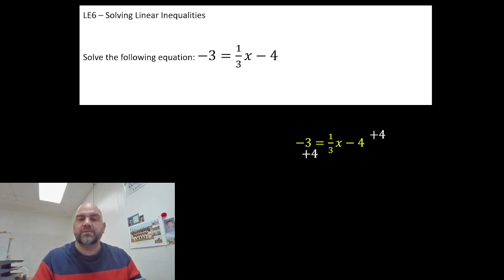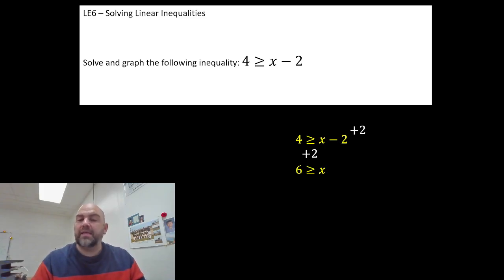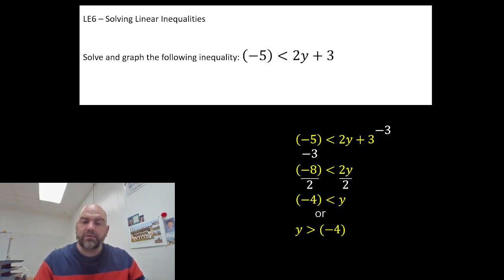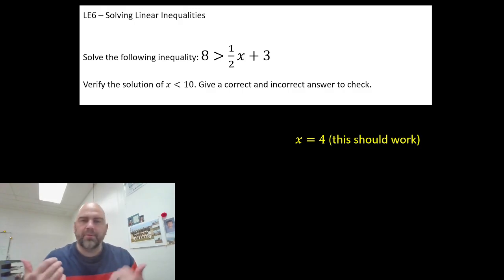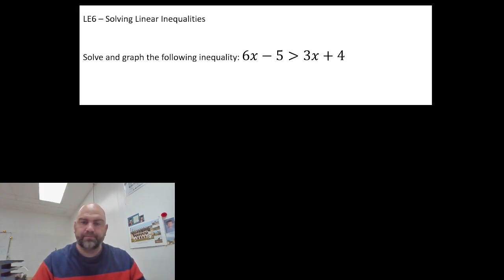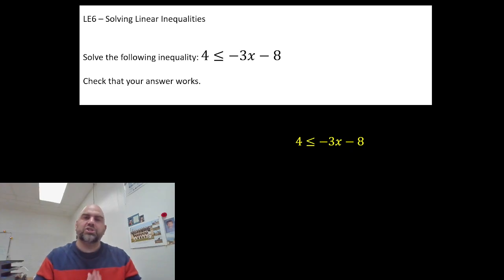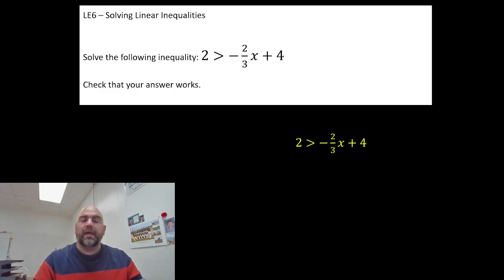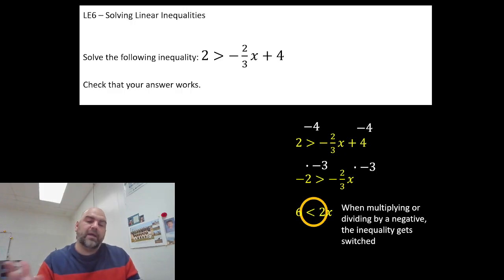Solving Linear Inequalities including Switching the Sign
This lesson goes through solving linear inequalities by using the tools learned through linear equations. It starts with simpler examples and moves to ones where you need to multiply or divide by a negative. This implies that the inequality sign needs to be switched.